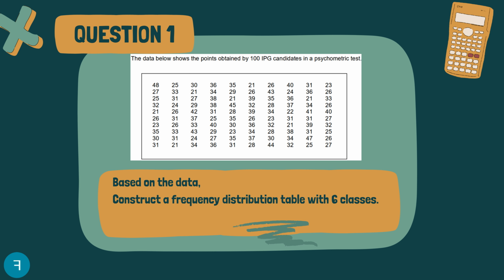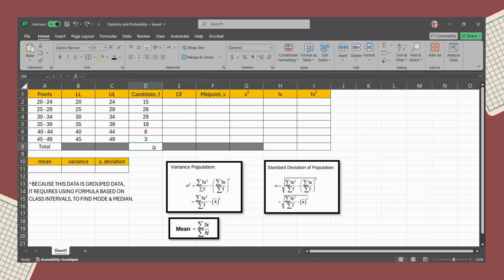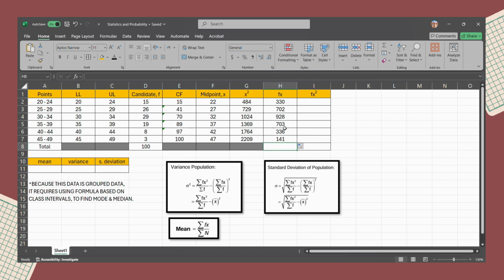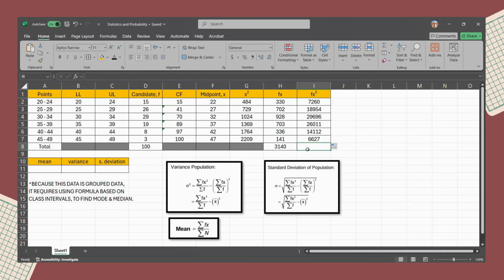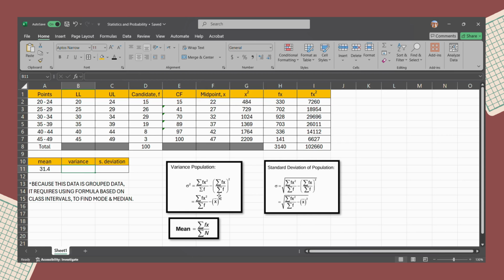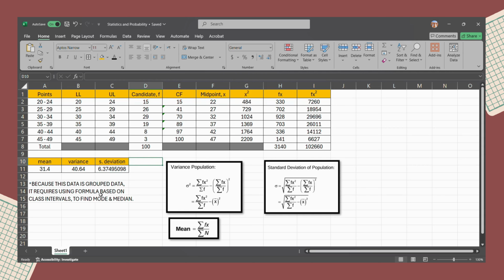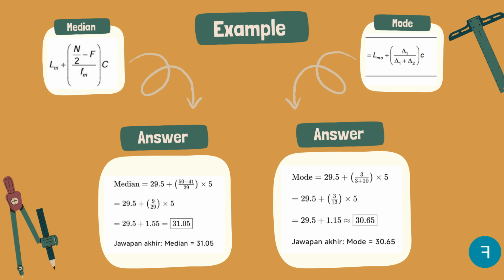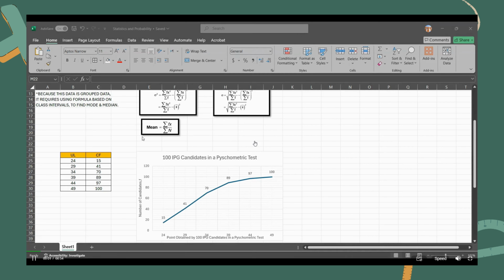FINDING STATISTICAL MEASURES & GRAPHS FROM GROUPED DATA USING EXCEL | DUM30162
This presentation shows how to analyze grouped data using Microsoft Excel.

You’ll learn step-by-step how to:
"Calculate mean, median, mode for grouped frequency data"
"Find variance and standard deviation"
"Create a histogram and ogive using Excel"

Perfect for students, educators, and anyone learning statistics with Excel.